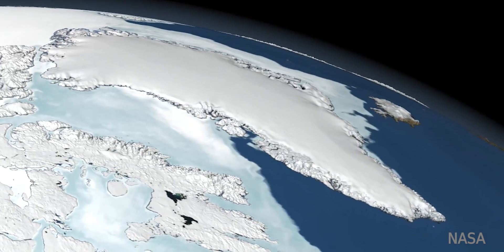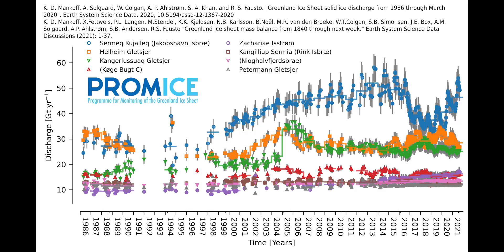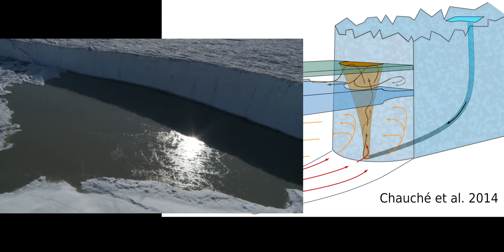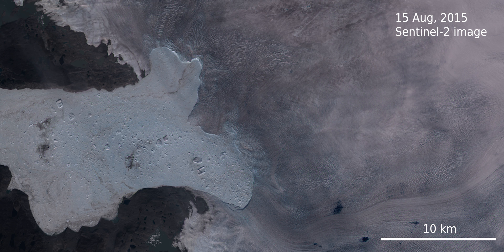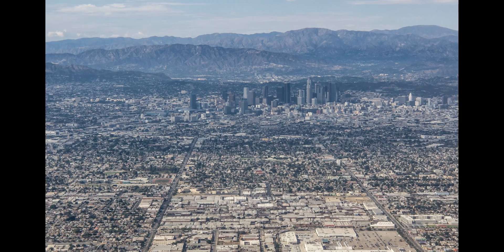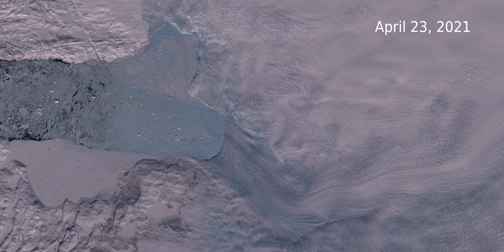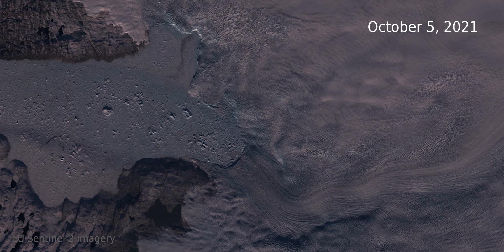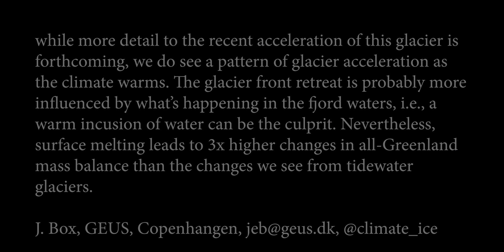record high ice discharge returns to Greenland’s largest glacier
while more detail to the recent acceleration of this glacier is forthcoming, we do see a pattern of glacier acceleration as the climate warms. The glacier front retreat is probably more influenced by what’s happening in the fjord waters, i.e., a warm incusion of water can be the culprit. Nevertheless, surface melting leads to 3x higher changes in all-Greenland mass balance than the changes we see from tidewater glaciers.